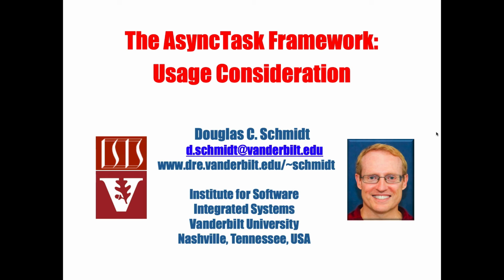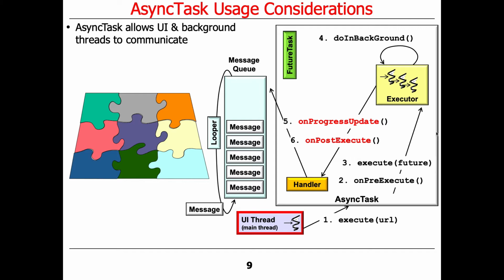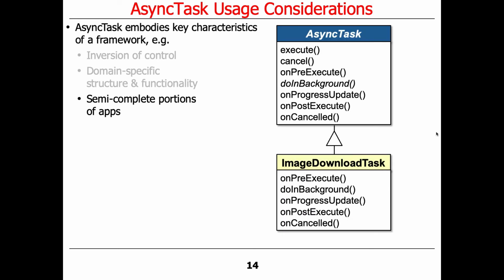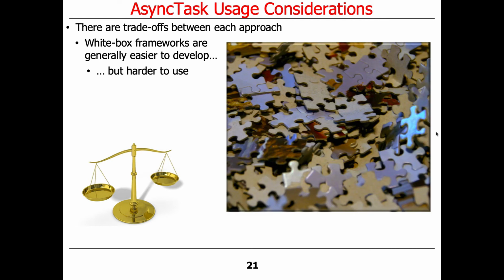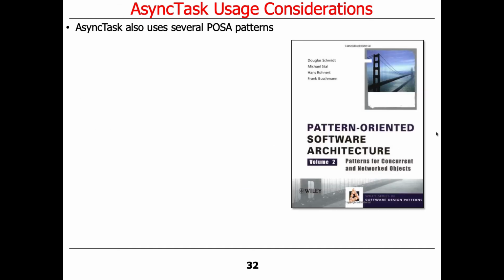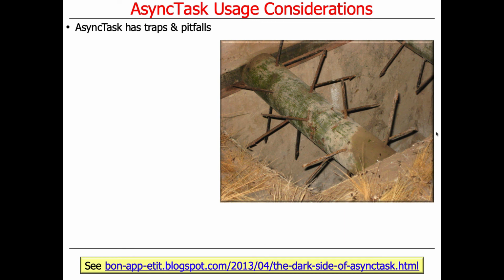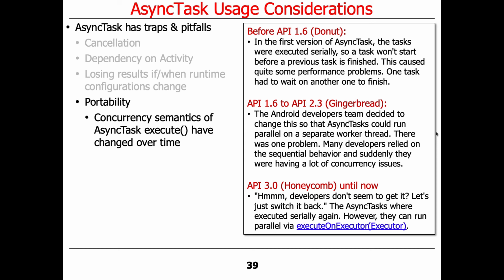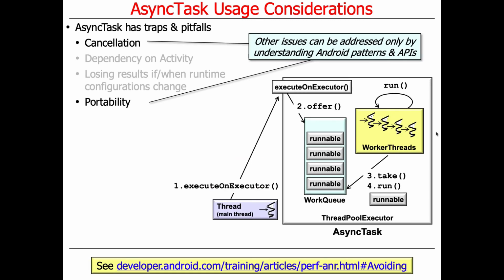The AsyncTask Framework: Usage Considerations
This video discusses the usage considerations to keep in mind when applying the AsyncTask framework on Android.